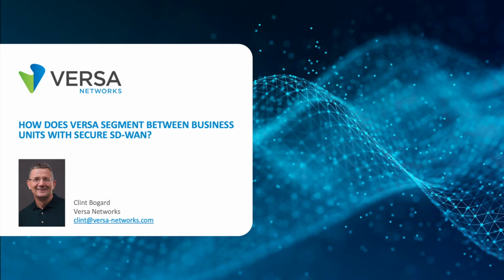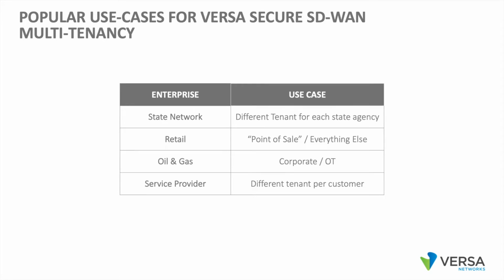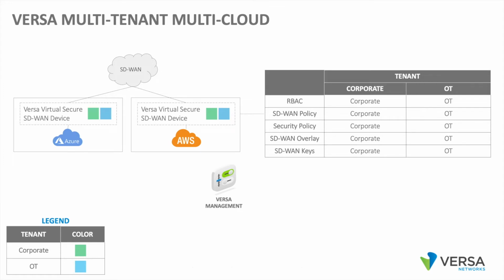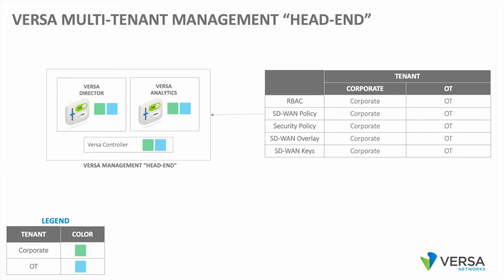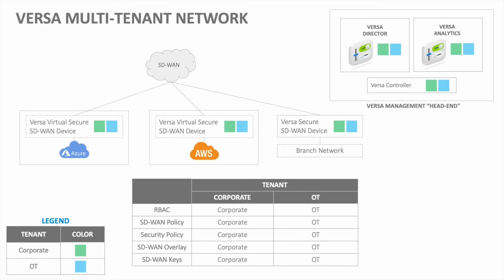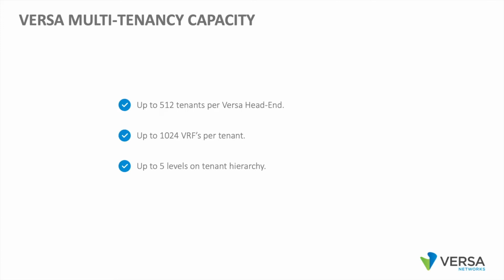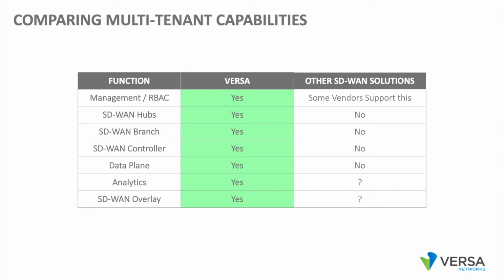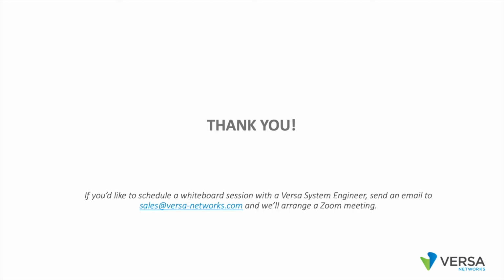How can Versa segment between business units with Versa?